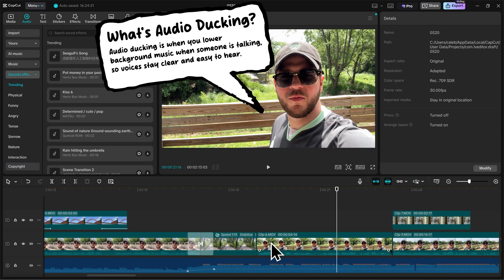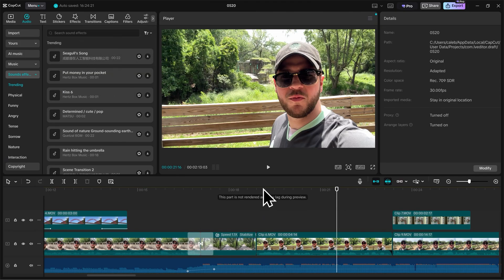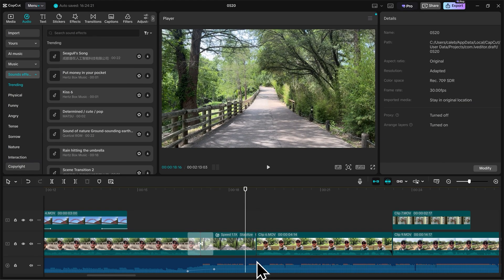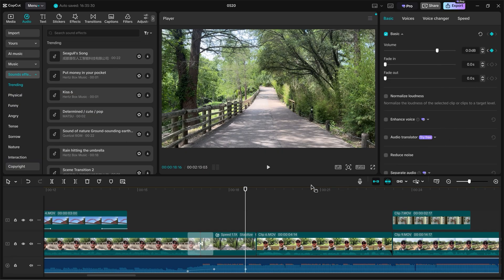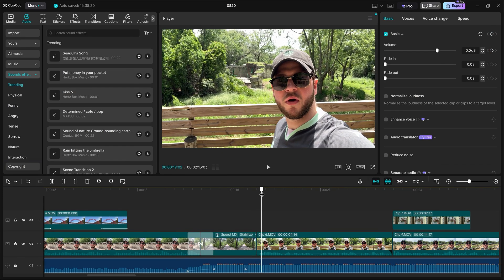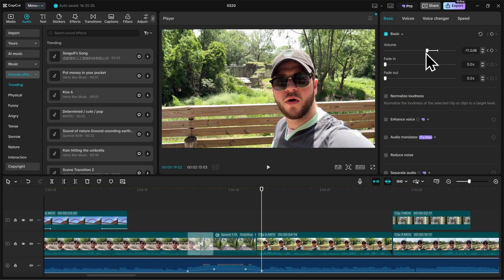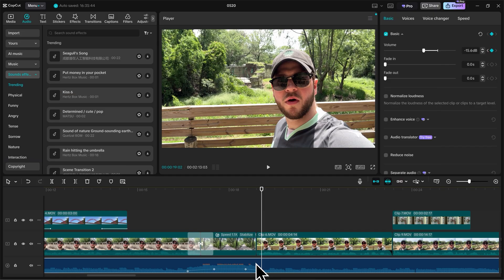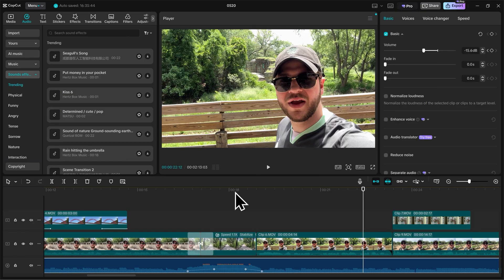CapCut Audio Ducking Tutorial – Balance Music & Voice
Learn how to do audio ducking in CapCut with keyframes. This beginner tutorial shows you how to balance background music and voice, fade audio in and out, and create professional sound for your videos.